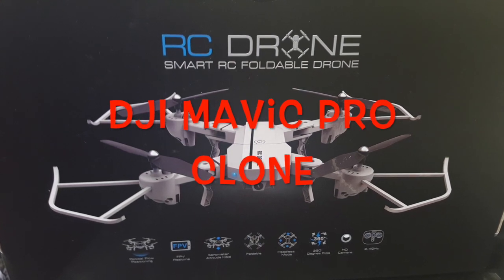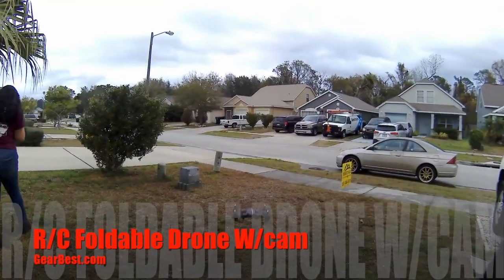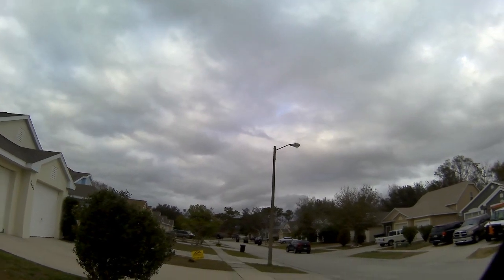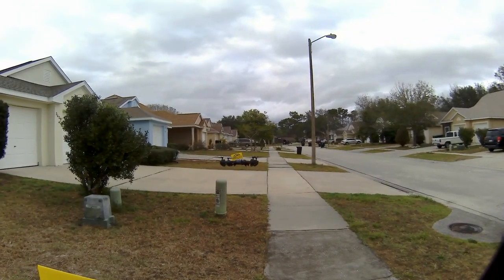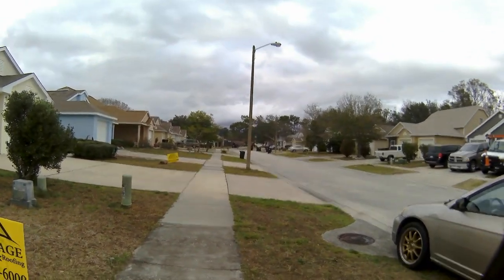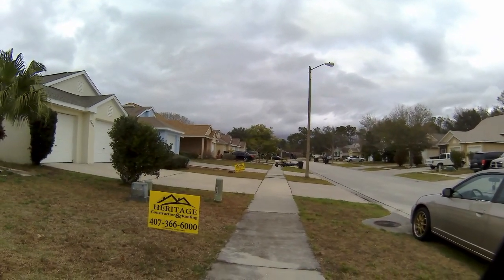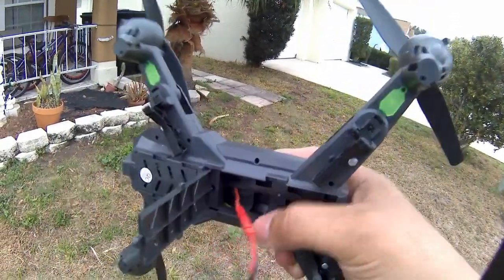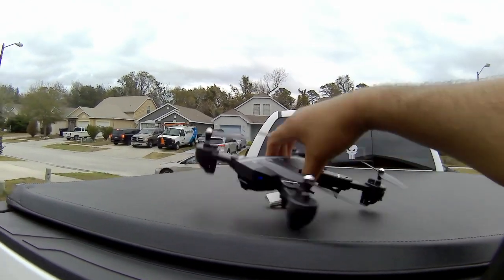Dji Mavic Air?- How did they know?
Dji Mavic Air or Pro Clone? Did they know? I find it too funny that they are the same size that although they were after the Mavic Pro here it's the same size as the Air. Hhhhmmmm did they know? Otherwise Great clone Quad under $50 bucks including shipping! Has on board camera but no Sd card slot. You will have to use your phone with wifi to use fav and to record vids or stills. Check it out